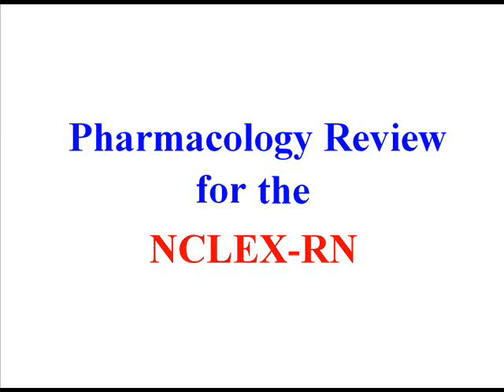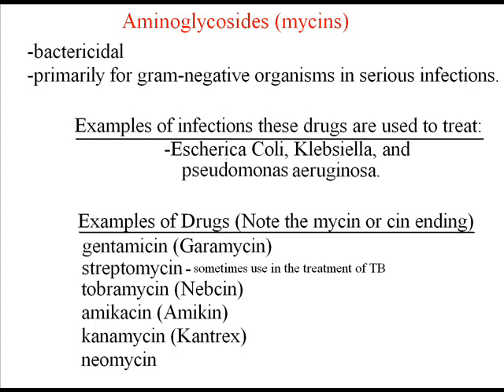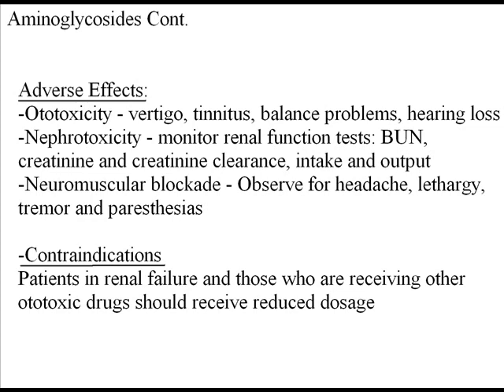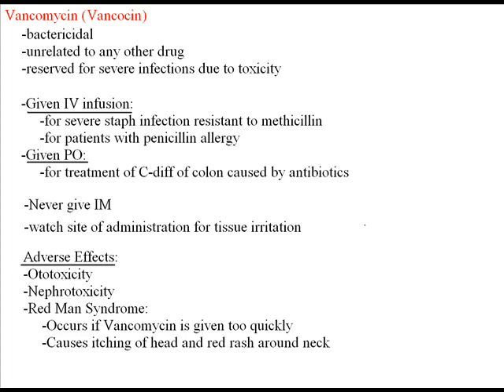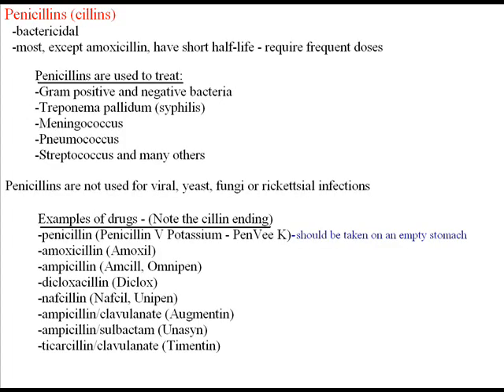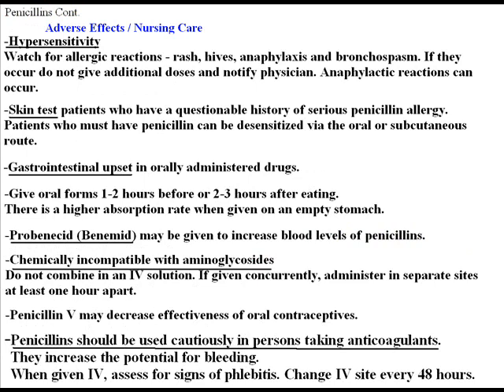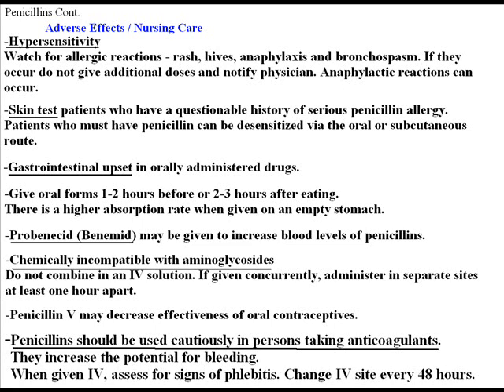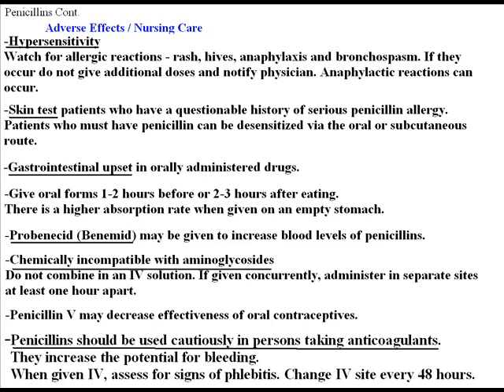NCLEX Pharmacology Review Part 1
Review of medications for NCLEX-RN exam. In this video aminoglycosides, vancomycin, penicillins, and cephalosporins are covered. More to come.